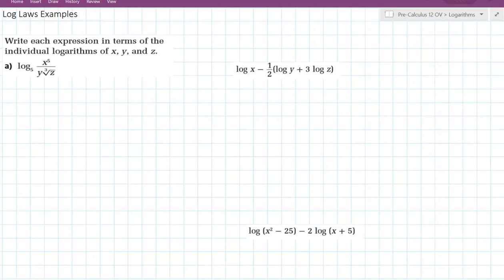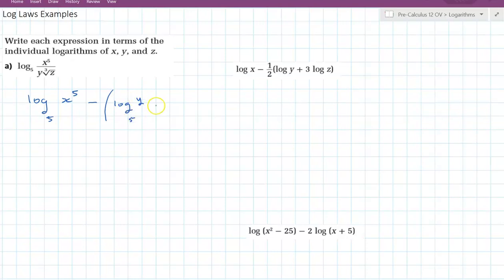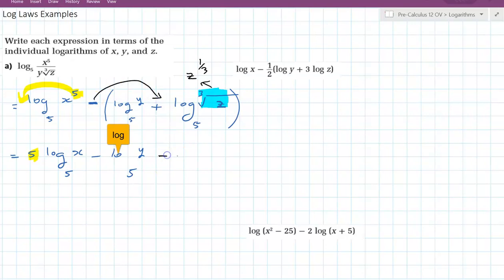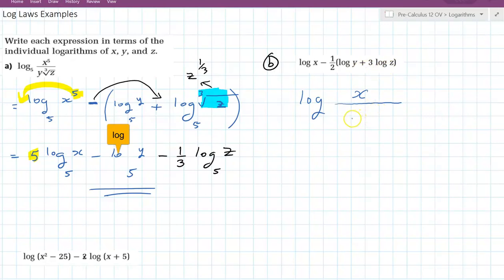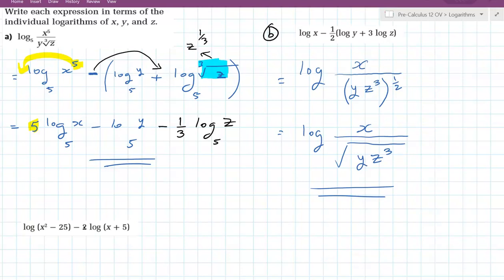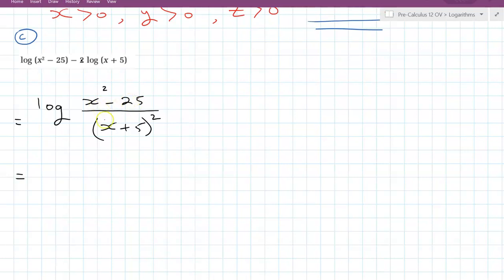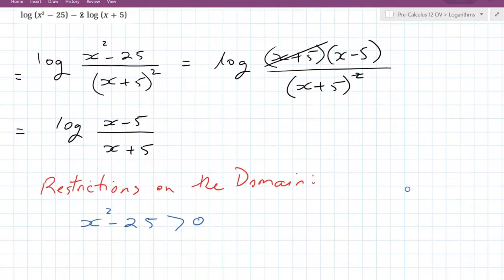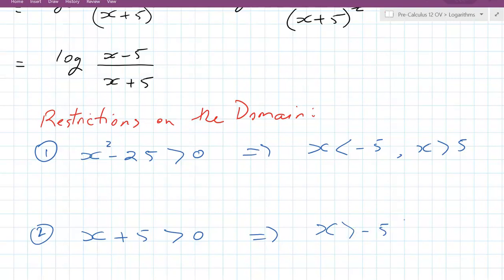Simplifying Logarithmic Expressions & Domain Restrictions | Laws of Logs- Pre-Calculus 12 Algebra II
In this video from the MathSupport channel ( ⁨ @mathsupportnow ), we explore how to use the laws of logarithms to simplify expressions and determine the domain restrictions of the resulting expressions. Through step-by-step examples, we apply the multiplication, division, and power laws of logarithms, expand and condense logs, and learn how to identify valid values for variables to avoid undefined expressions. This lesson ensures you can simplify logs confidently while respecting their domain constraints.

 What You Will Learn:
✅ How to expand logarithmic expressions using the laws of logarithms
✅ How to condense multiple log terms into a single logarithmic expression
✅ How to correctly apply multiplication, division, and power laws in practice
✅ How to identify and write domain restrictions for log expressions
✅ How to avoid common mistakes when simplifying logarithmic expressions

 Who Is This For:
🎯 High school students (Grades 10–12) studying logarithms
🎯 Students following the BC Math Curriculum or Canadian Curriculum
🎯 Learners preparing for algebra and logarithm exams
🎯 Teachers looking for clear worked examples for classroom use
🎯 Anyone wanting to strengthen their skills in logarithmic expressions

00:00 – Introduction and Example A
00:12 – Expanding logarithmic expressions using laws of log
01:17 – Applying exponents to the front with power law
02:20 – Example B: Condensing logs into a single term
03:17 – Handling radicals and powers when condensing logs
03:50 – Determining restrictions for X, Y, Z values
04:13 – Example C: Simplifying expressions and writing domain restrictions
04:41 – Applying division law to rational arguments
05:02 – Simplifying log expressions step by step
05:31 – Writing inequalities for domain restrictions
06:04 – Solving polynomial inequalities for valid X values
06:49 – Determining the final restriction for the expression: X greater than 5

👍 Like this video if it helped you simplify logarithmic expressions
💬 Comment your questions or request other algebra topics